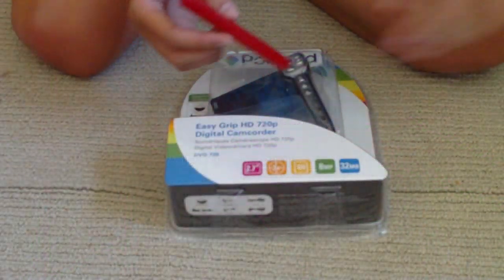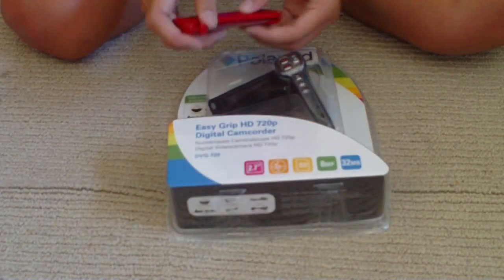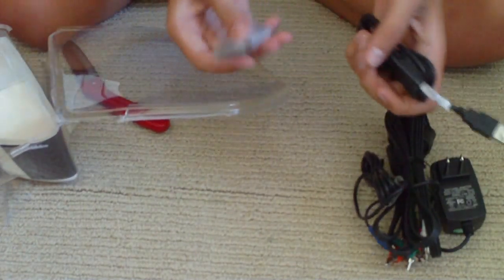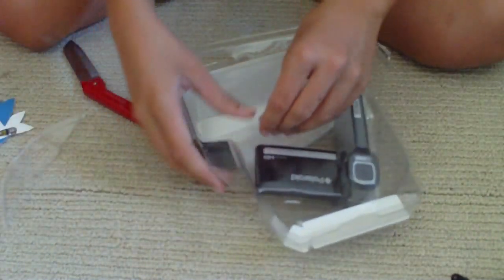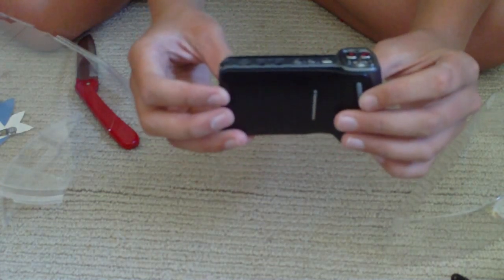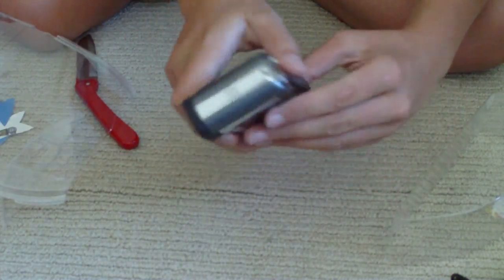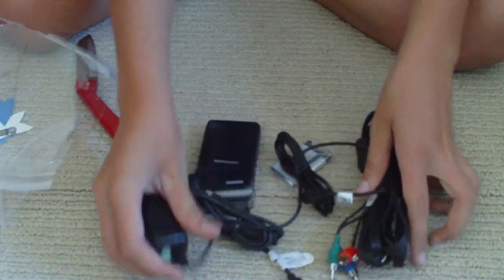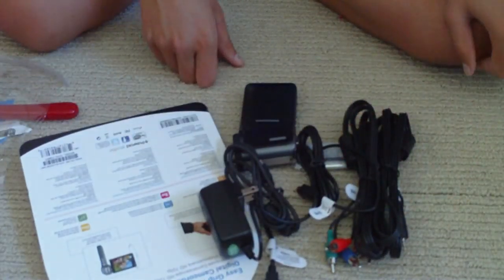New Camera!!!(Un-Boxing)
My New Polaroid Easy Grip HD 720p Digital Camcorder